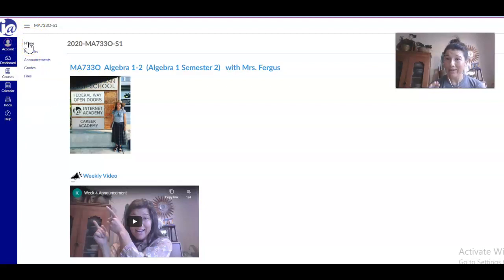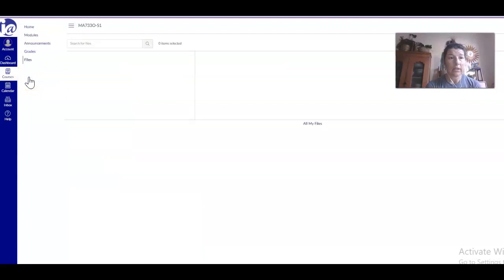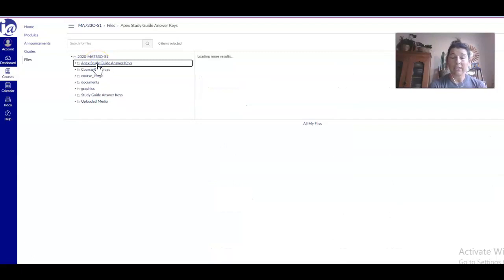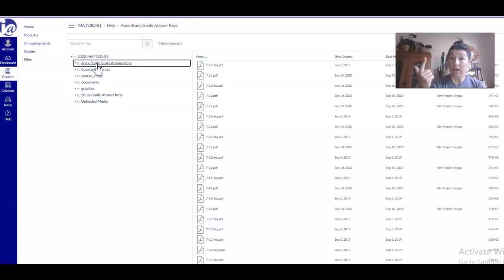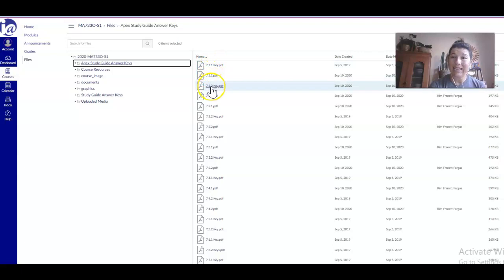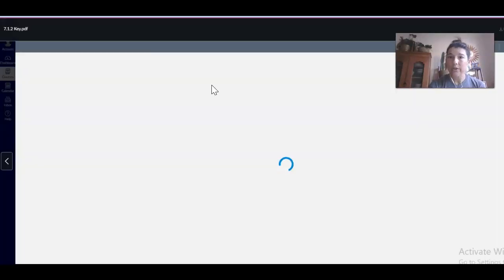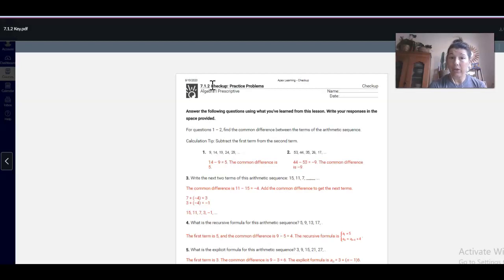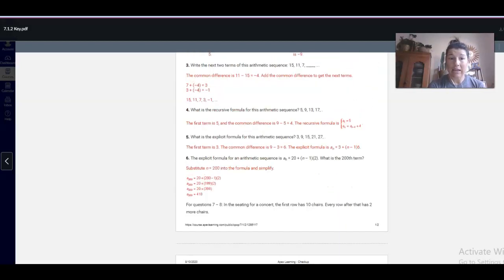Apex Answer Keys: Study Guide and Check Up